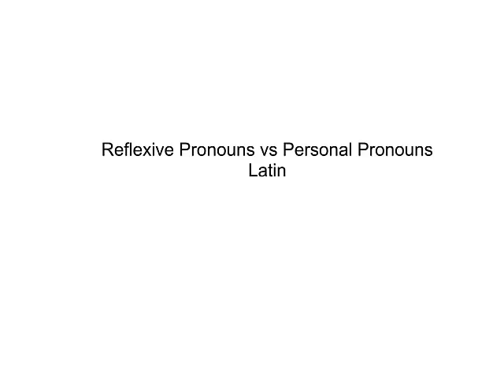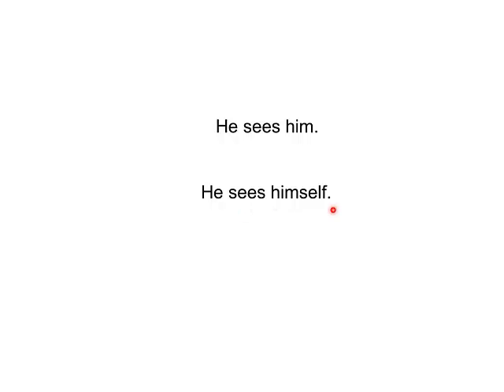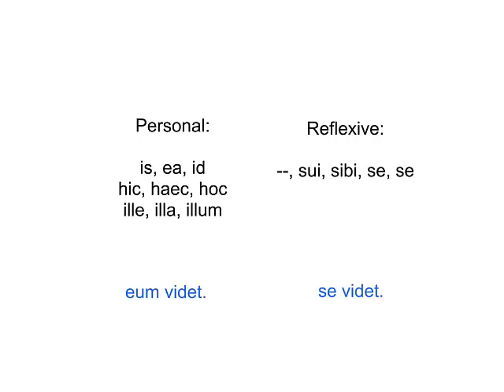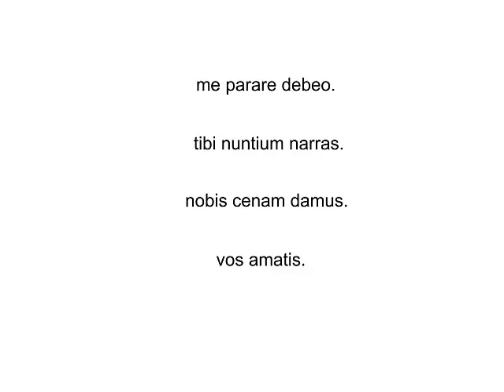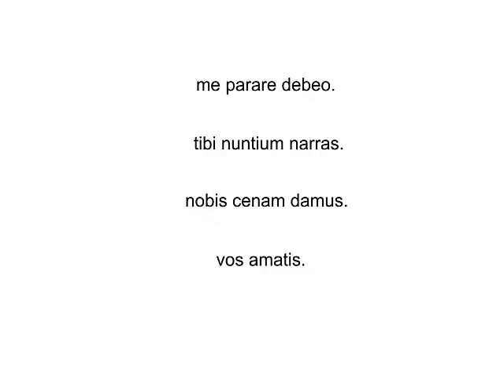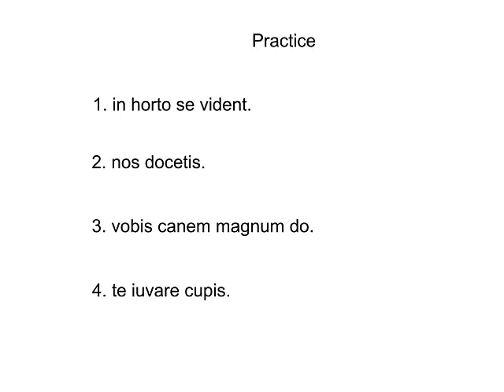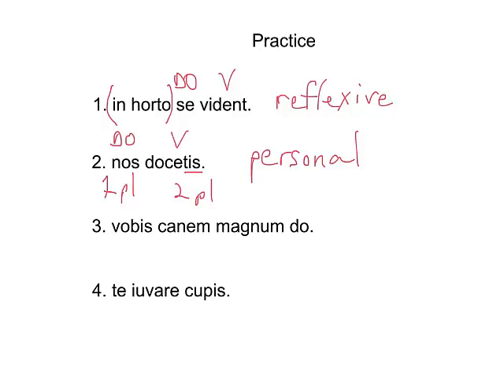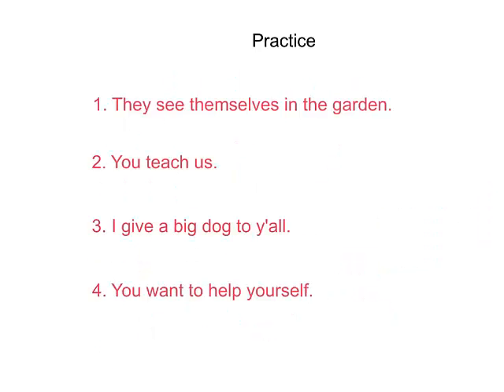Latin Personal and Reflexive Pronouns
For the Latin program at Divine Child High School.